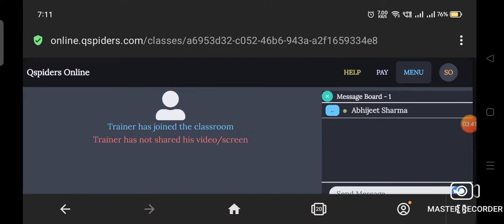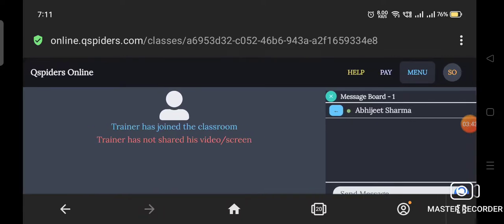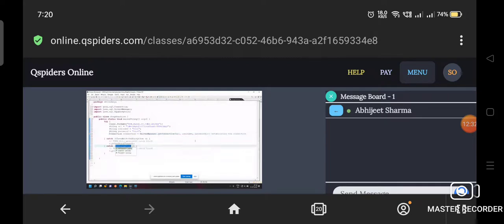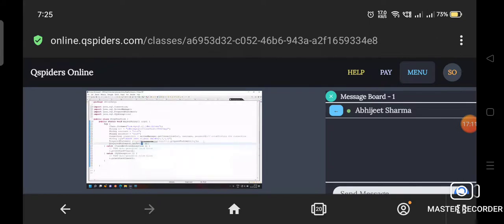j2ee, class8, july16, part1